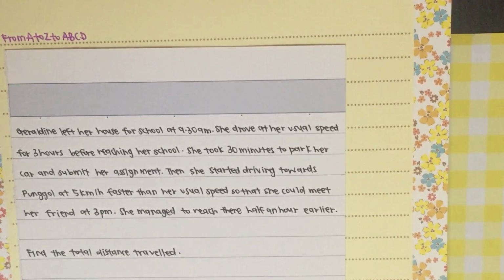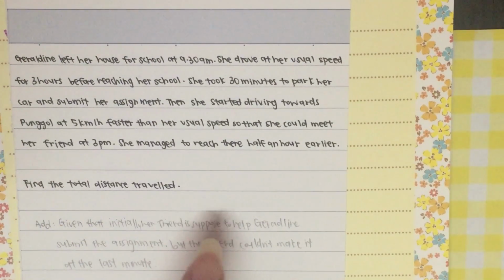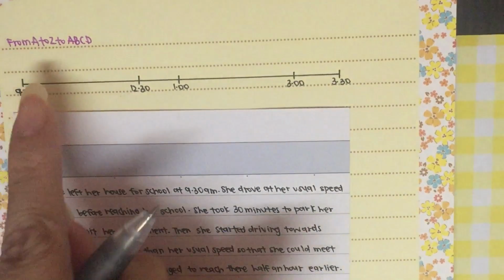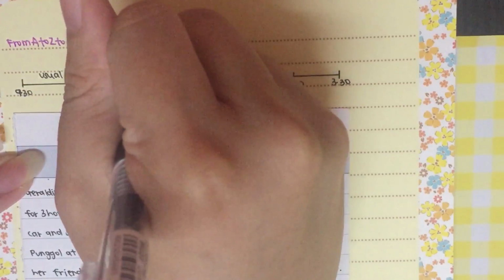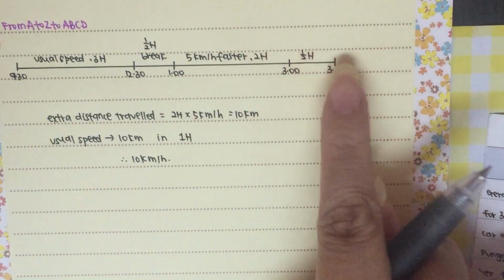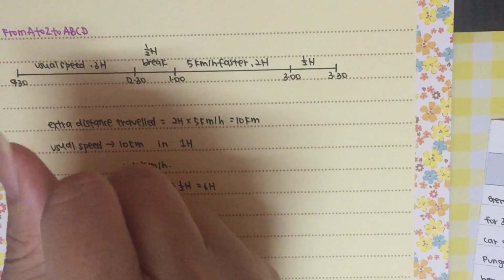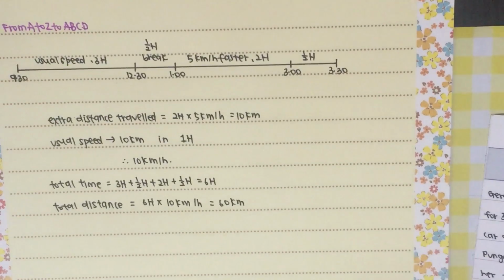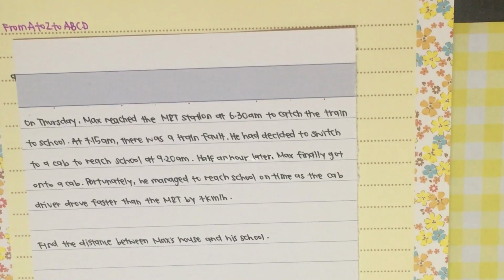PSLE Maths Series Ep 6 - speed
Question:
Geraldine left her house for school at 9.30am. She drove at her usual speed for 3 hours before reaching her school. She took 30 minutes to park her car and submit her assignment. Then she started driving towards Punggol at 5km/h faster than her usual speed so that she could meet her friend at 3.30pm. She managed to reach there half an hour earlier.
Given that initially Geraldine's friend is supposed to take her assignment from Geraldine after she reaches her school, but her friend couldn't make it at the last time. Find the total distance travelled.

This is the first series in ‘ABCD’. In this series, we will cover some of the hard problem ­sums that students might have difficulties in solving. This week’s question will be contain speed concepts. This is a modified question from last episode's question.

Every week, we will try to upload be a video that will cover 1 maths question and also provide 2 additional practise questions with similar concept. Additional video(s) may be uploaded to cover another question in the worksheet if possible. Currently, we are reviewing the number of videos to be uploaded per worksheet.

We will greatly appreciate if credits are given whenever our practice questions are used. For a faster processing process, please do provide us with the final answer. Please note that not all submitted questions will be featured.

(best view on desktop)